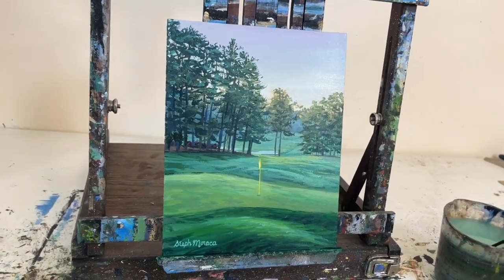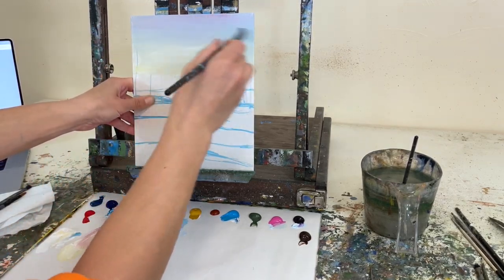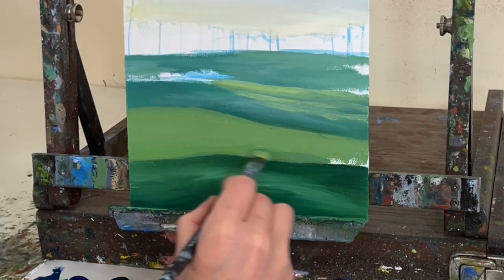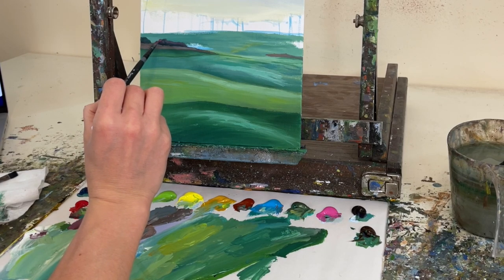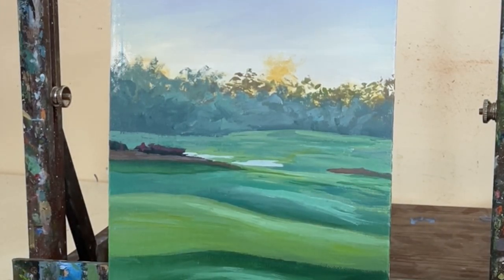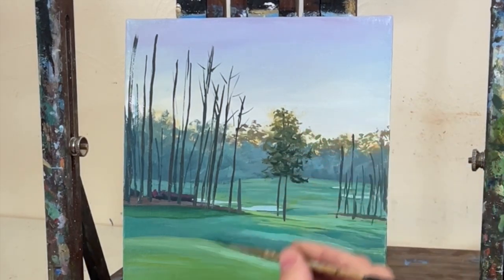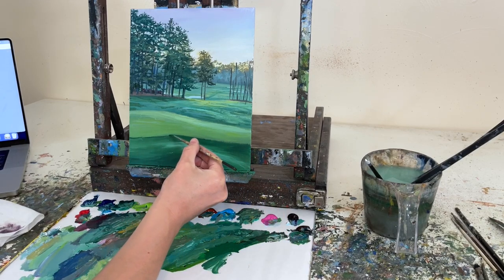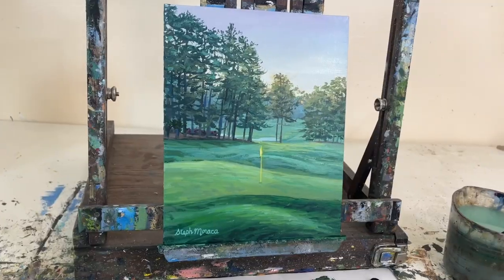Golf Course Landscape Acrylic Painting Tutorial (REAL TIME!)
Paint colors:
Titanium white
Crimson
Azurite blue
Phthalo blue
Phthalo green
Vivid lime green
Cad yellow light
Yellow ochre
Burnt Sienna
Brilliant blue
Terra verte
Magenta
Dioxazine purple
Burnt umber

Thanks for joining me today!  I am a professional fine artist from Pittsburgh, PA with a focus on contemporary realism landscape painting.  I have been painting since 2002!  I received formal art education from the University of Pittsburgh and received my BA in Studio Arts in 2012.  Today, I sell originals and prints of my artwork to private collectors across the United States.  I'm known for my golf landscape paintings and paintings of national park landscapes.

Winsor & Newton Oil paints
W & N Galeria Acrylic paints
Liquitex Soft Body Acrylic paints
Palette Paper
Beginner Brush Set
Long Handle Brushes
Citrus Solvents Safe Paint Thinner